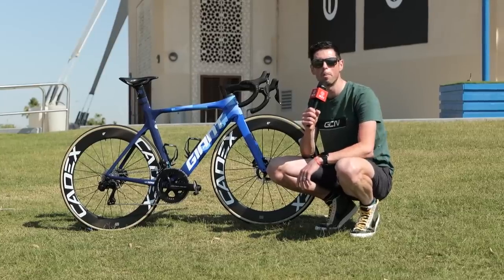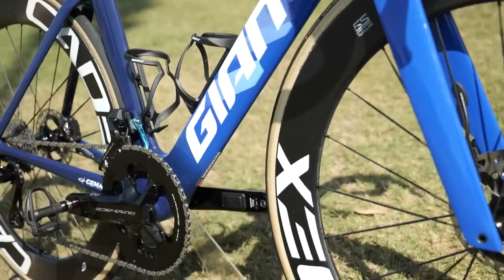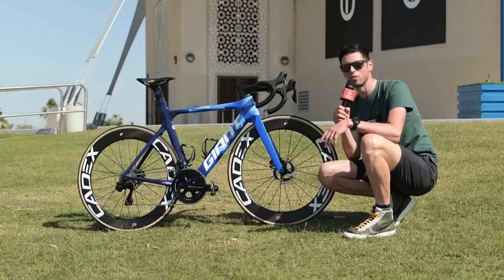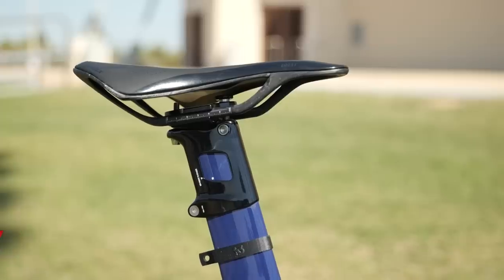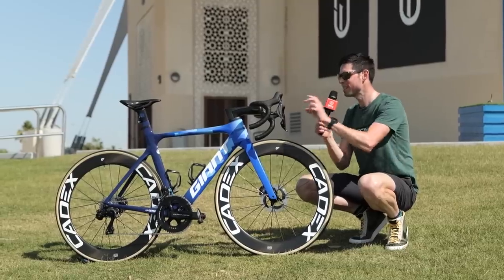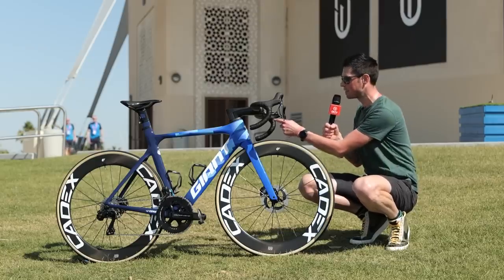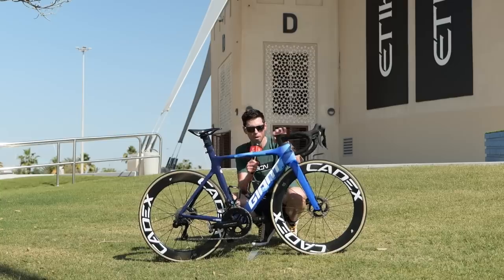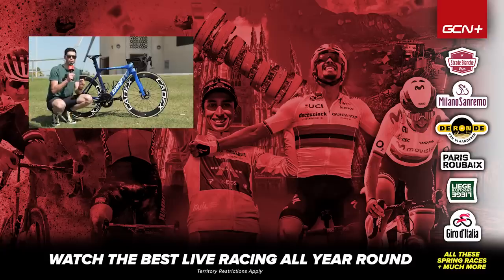Dylan Groenewegen's Giant Propel | A Sprinter's Weapon!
Today we have 4x Tour de France stage winner Dylan Groenewegen's weapon on the menu! Alex goes through each exciting element of the bike and finds some snazzy finishing touches on Dylan's eye-catching, electric blue Giant Propel! What will we see him win this year on this weapon??

Frame and forks: Giant Propel
Wheels: Cadex 65mm
Tyres: Vittoria Corsa speed 26mm Tubular
Handlebars: Giant Contact SLR Aero
Stem: Giant Contact SLR Aero
Seatpost: Integrated design
Saddle: Cadex Boost Saddle
Shifters: Shimano Dura-Ace 9200
Brakes: Shimano Dura-Ace 9200
Rotors: Shimano Dura-Ace 160mm front, 140mm rear
Rear Mech: Shimano Dura-Ace 9200/ Long Cage Hangar
Chainset: Shimano Dura-Ace 9200
Pedals: Shimano Dura-Ace 9200 Pedals
Chainring size: Shimano Dura-Ace 54-42
Powermeter: Shimano Dual-Sided Power Meter
Cassette: Shimano Dura-Ace 11-30

Bike weight: 7.59kg
Reach: 56cm
Bar width: 420mm
Stem length: 140mm
Crank length: 172.5
Tyre width: 26mm

Finishing Touches:
Anodised blue chain catcher
Cema Ceramic Bottom Bracket Bearing
3d Printed Race Number Holder
Frame Bonded Magnet for Cadence sensor

Brought to you by the world’s biggest cycling channel, the Global Cycling Network (GCN), GCN Racing brings you the best of the world’s bike races to your screens, wherever you are: the finest live race commentary, in-depth analysis, and behind the scenes access from your favorite events are all here. So get involved, join us, and get ready to be in the thick of the action.